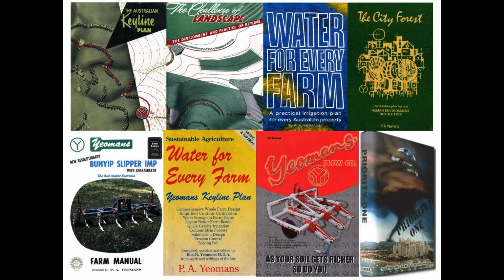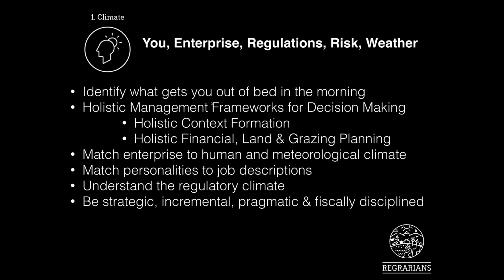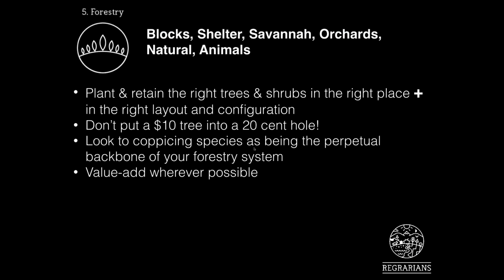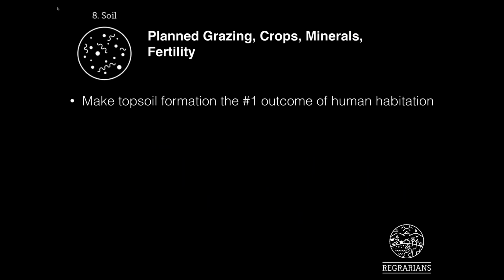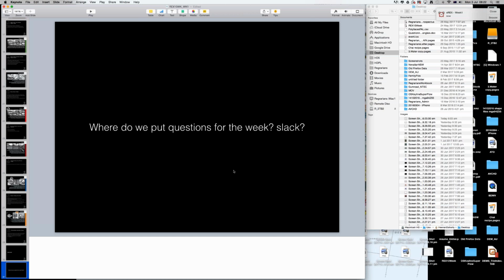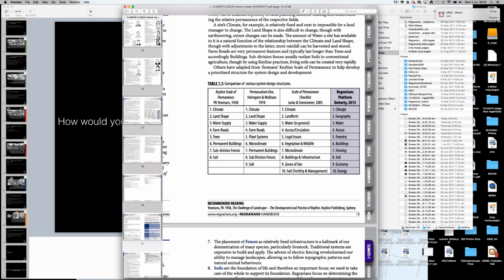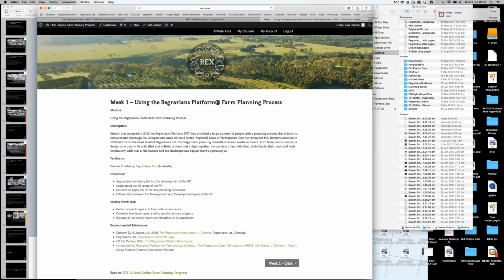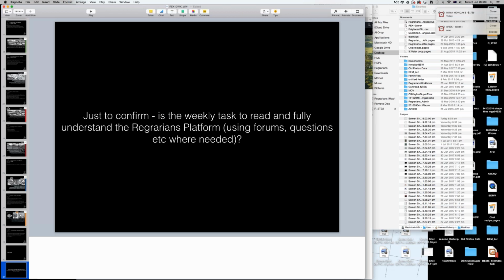R1.1.1 – Using the Regrarians Platform® Farm Planning Process - Jul 2017